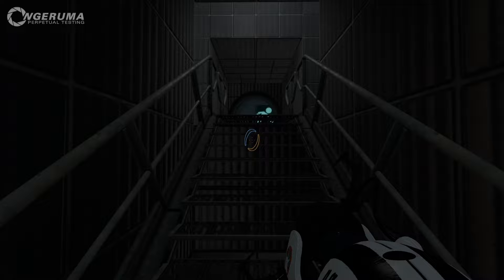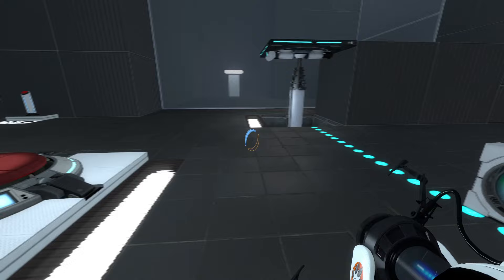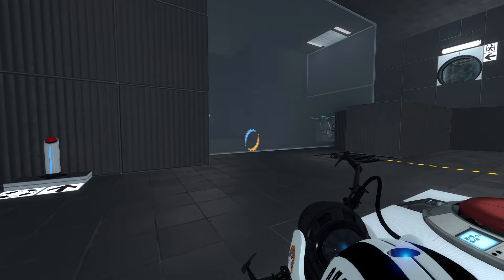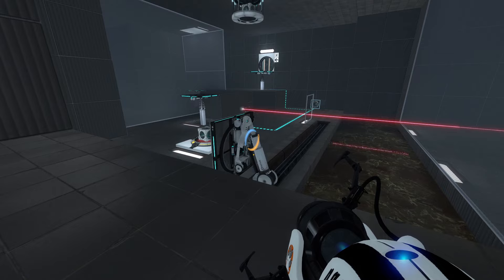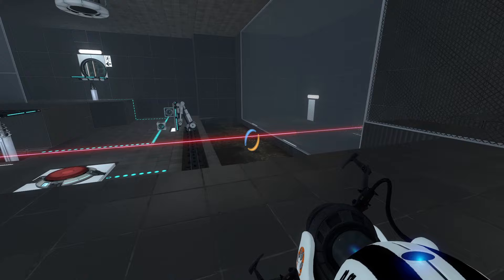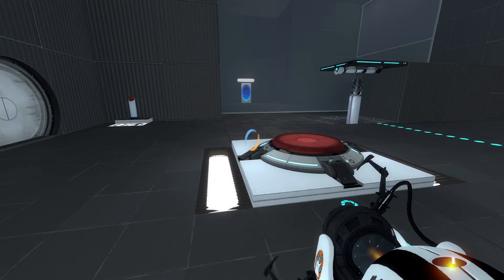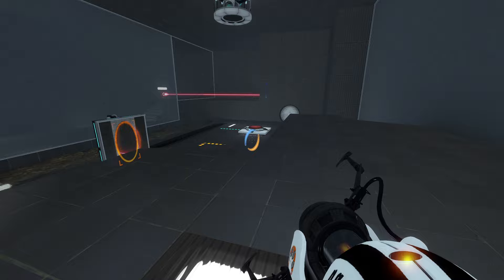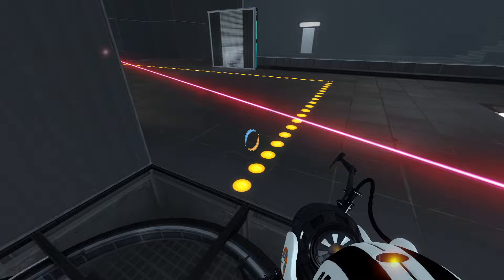"Eclipse" | Perpetual Testing | Portal 2 Community Maps & Mods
“Eclipse”
By SteemStream

Satisfyingly classic Portal puzzle goodness. + Slidey panels.

This map features an original composition: “Track 11” created by Mikeastro

All other music is in game, and is used in accordance with the Valve Video Policy: